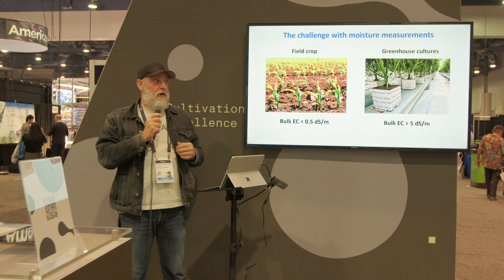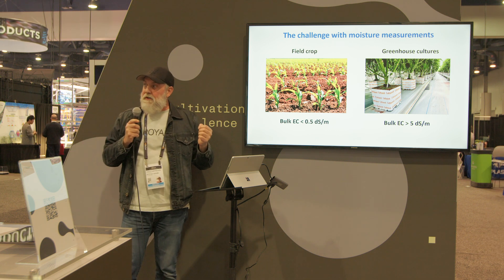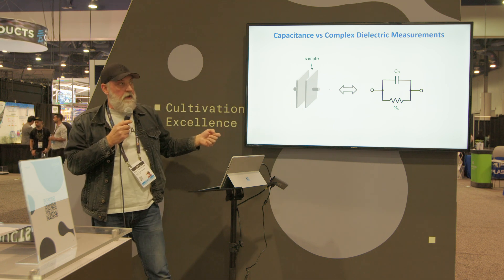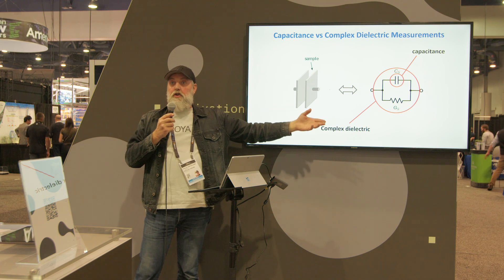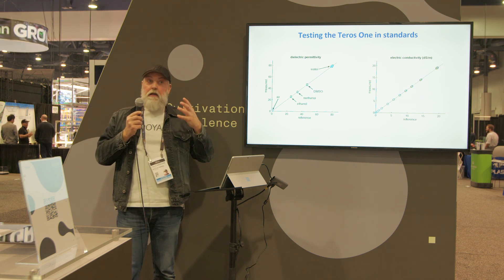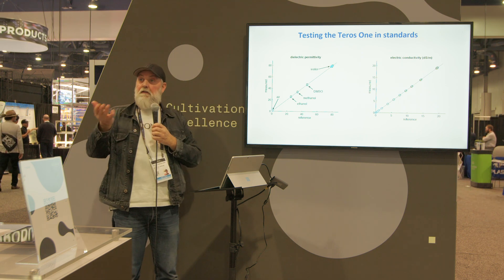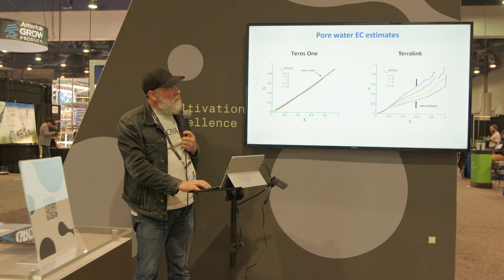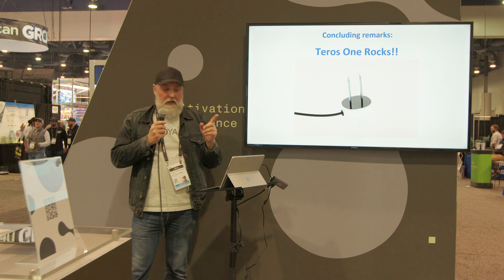TEROS ONE: Revolutionizing Moisture Measurement in Substrate Materials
In this video, Dr. Paolo Castiglione provides a concise overview of moisture measurements, explaining the limitations of traditional instruments and introducing the innovative TEROS ONE sensor.

- Challenges of using traditional moisture measurement instruments in greenhouse cultures

- Explanation of complex dielectric measurements technology

- Test results and performance of the TEROS ONE sensor

- Impact of salinity on moisture measurements and the superiority of the TEROS ONE sensor